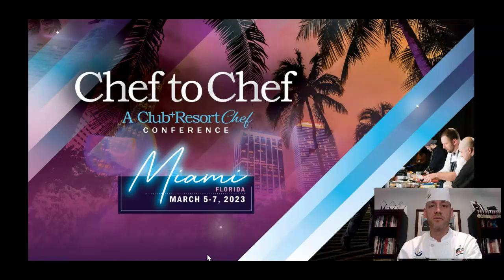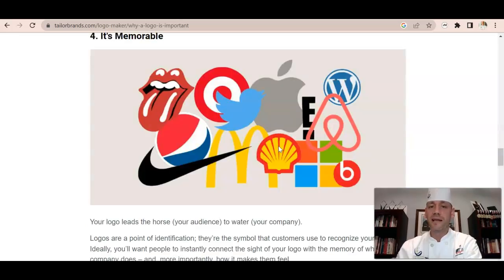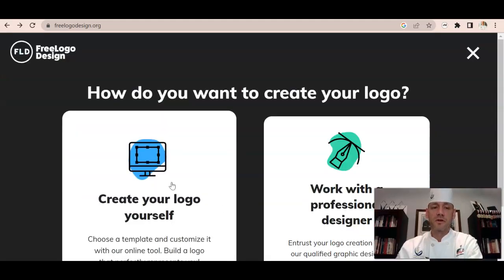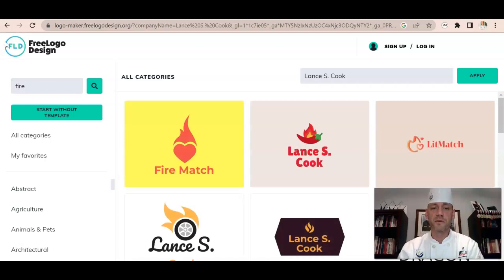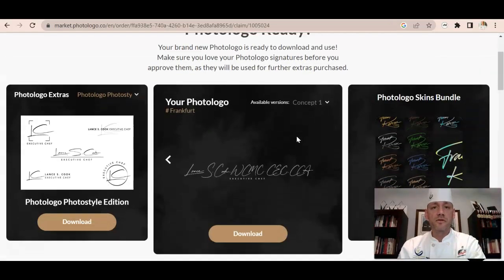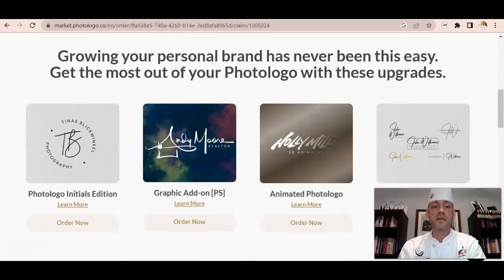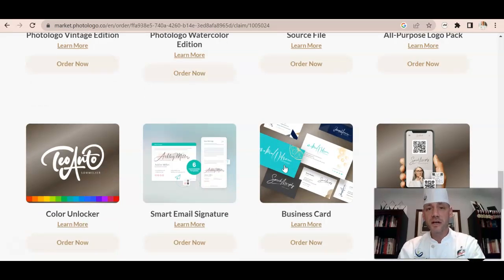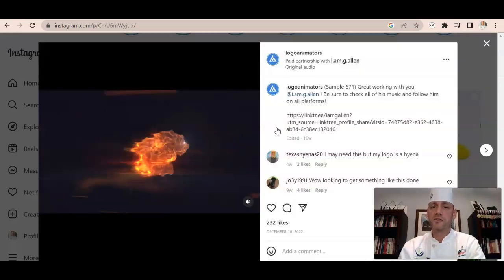Making a Logo and Animated Logo.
Video I made for Chef to Chef Conference in Miami in March 2023 on how to make a logo and make that logo animated.